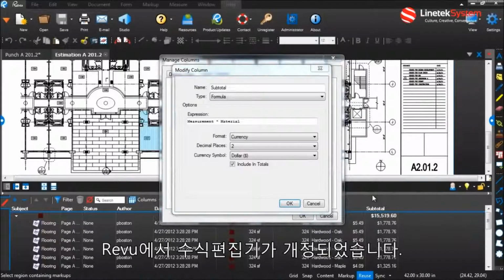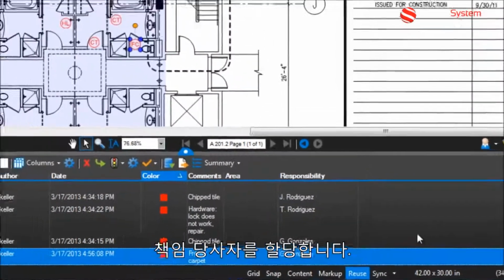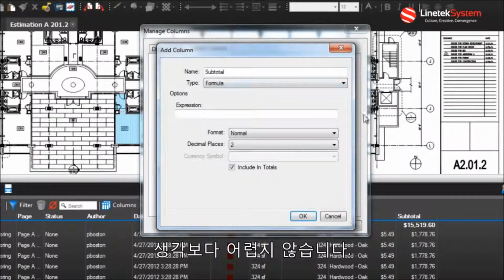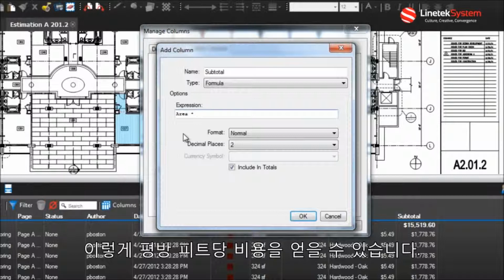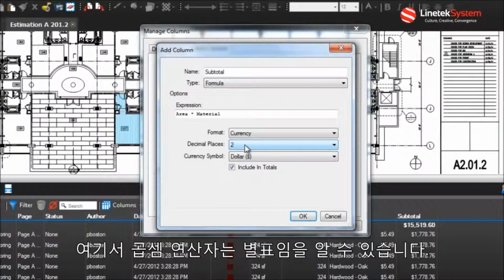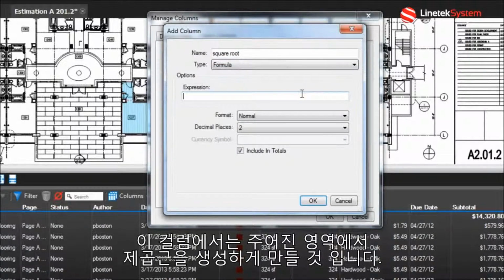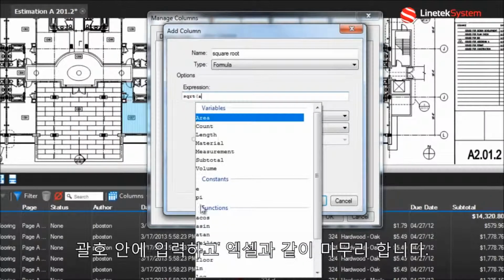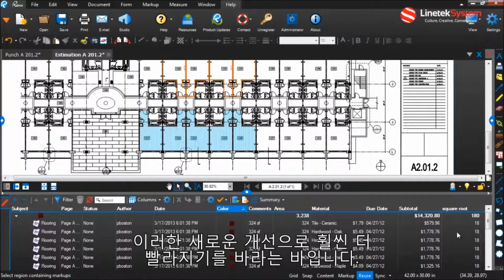Bluebeam Revu Formula Editor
Bluebeam Revu의 마크업리스트에서 사용자 정의 열을 추가하고, 이에 원하는 특정 수식 혹은 양식을 작성할 수 있도록 합니다.